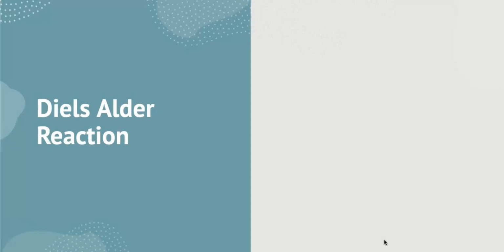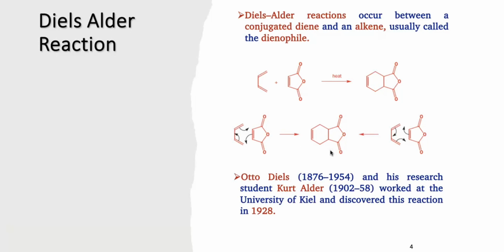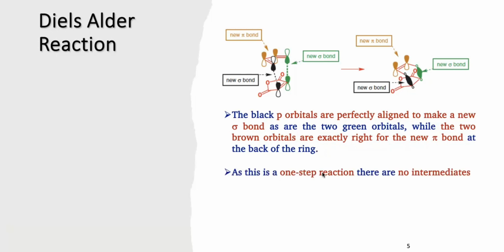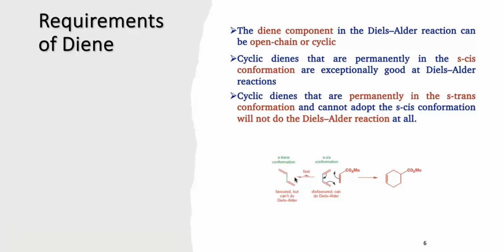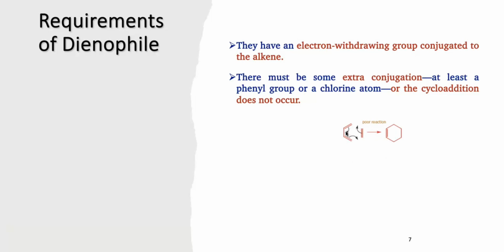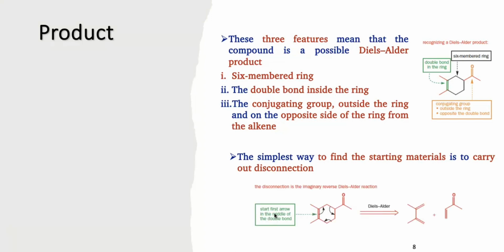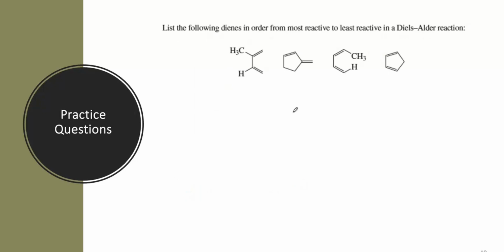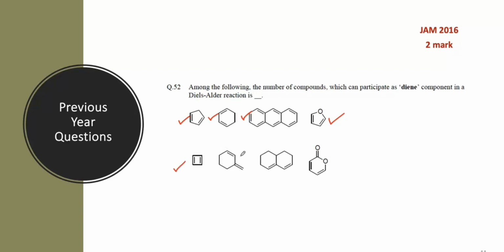Diels Alder Reaction || Part I || IIT JAM || CSIR-NET || GATE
Welcome to ChemConnect! In this video, we delve into the fundamentals of the Diels-Alder reaction, covering everything you need to know. From the Frontier Molecular Orbital (MO) picture to the essential requirements of dienes and dienophiles, we've got you covered. We'll also teach you how to identify Diels-Alder reaction products.

This video is your one-stop shop for mastering the Diels-Alder reaction. Whether you're a student preparing for exams or just someone curious about organic chemistry, we've got something for you. We even take the extra step to solve practice questions and discuss previous year's questions from competitive exams related to these topics.